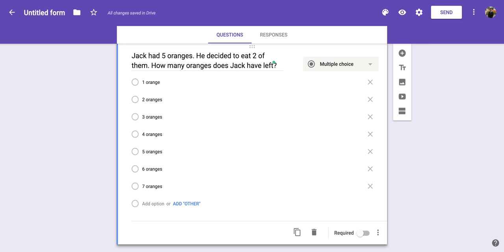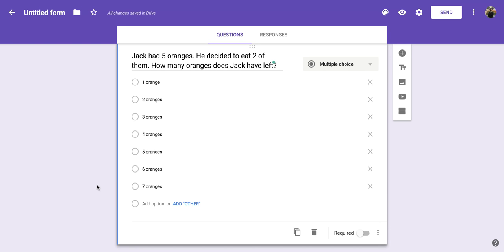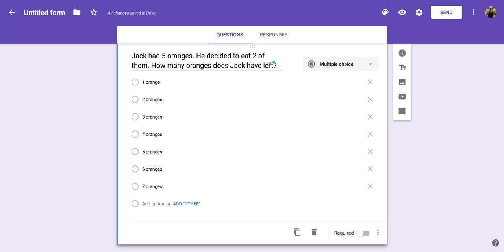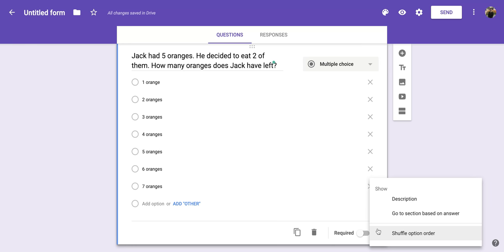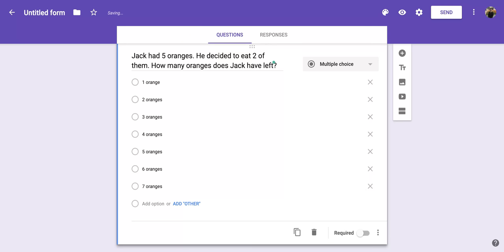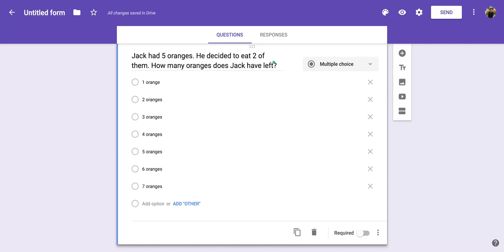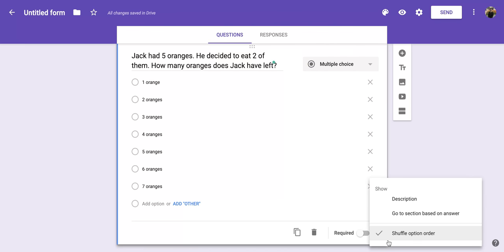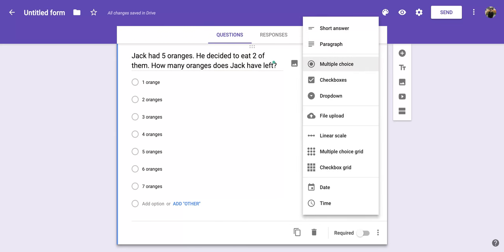Google Forms: How to Shuffle Question Options